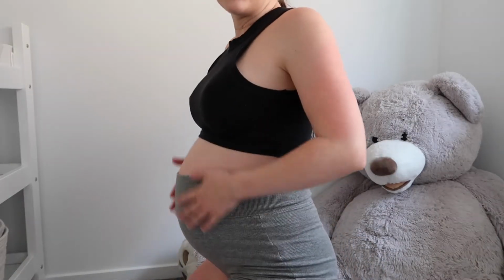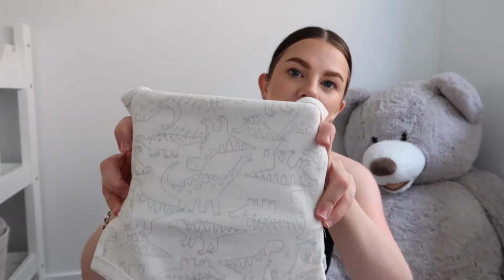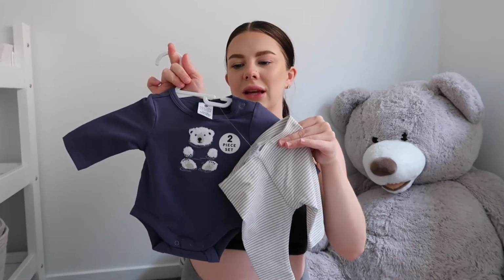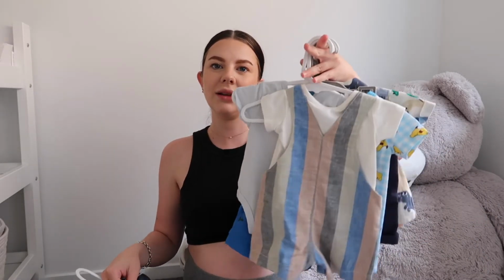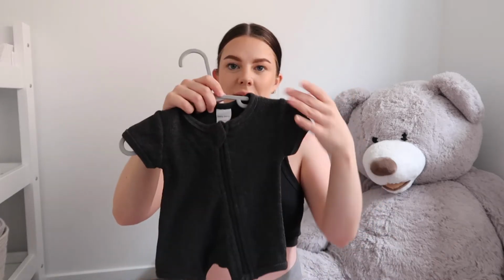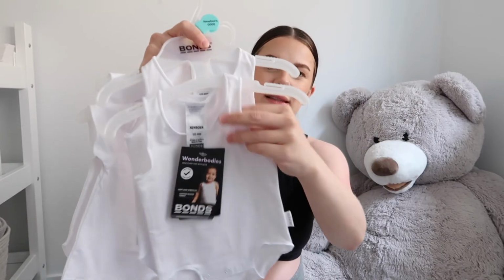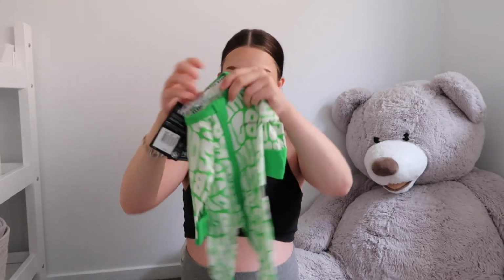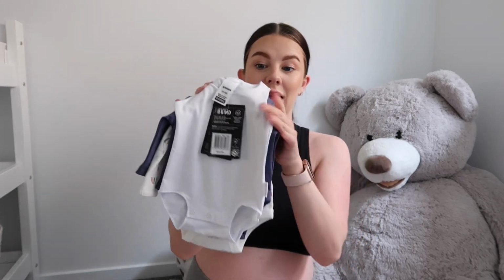Baby boy clothes | cute without the huge price tag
A range of baby boy and neutral clothes from Target, Best and Less, Big W, Bonds and Kmart!

01:35 Kmart
03:29 Big W
05:30 Target
10:40 Best and Less
17:09 Bonds
23:29 Size comparison

Music from Uppbeat (free for Creators!)